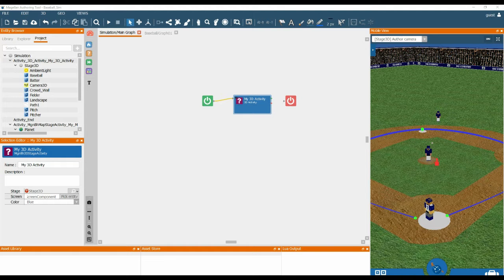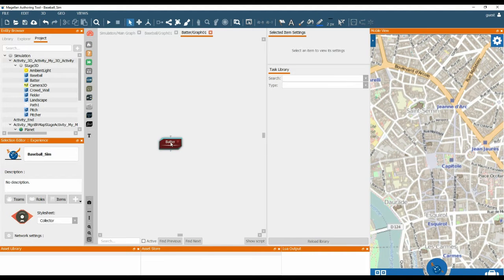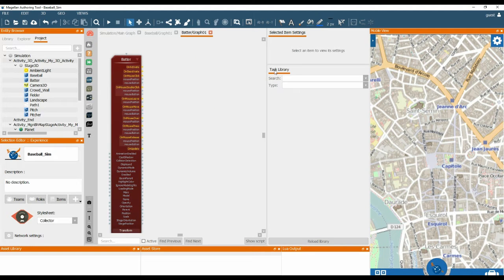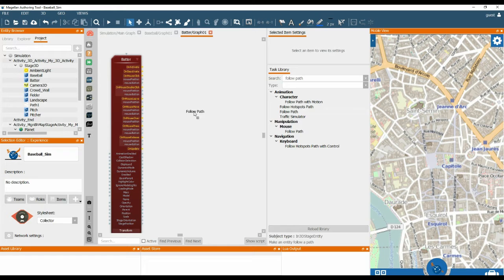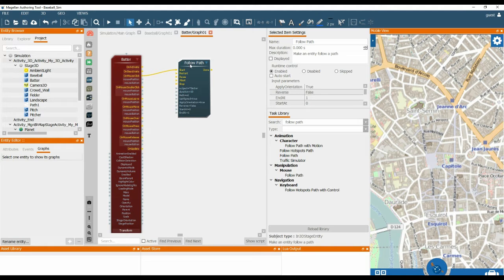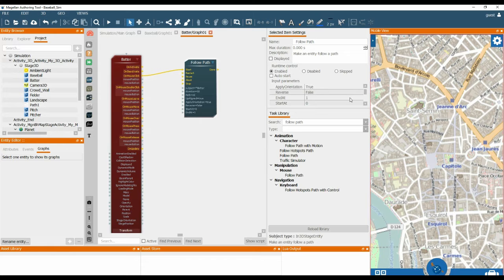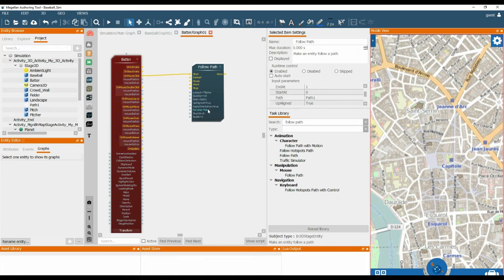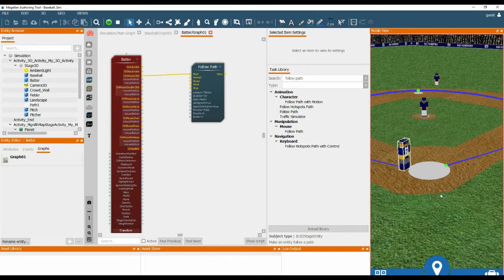Tutorial 18- 7 CreatingBasicBehaviourswithVisualScripting1